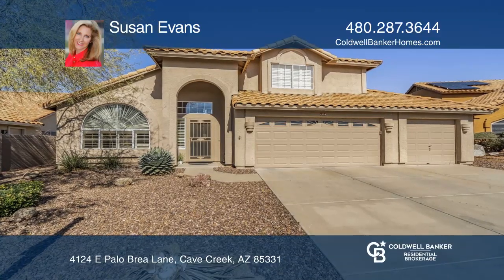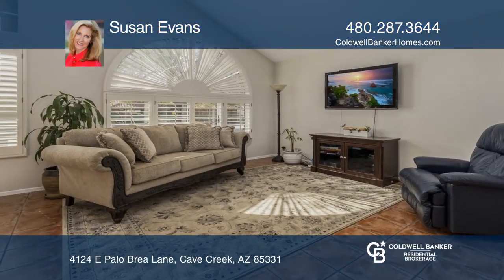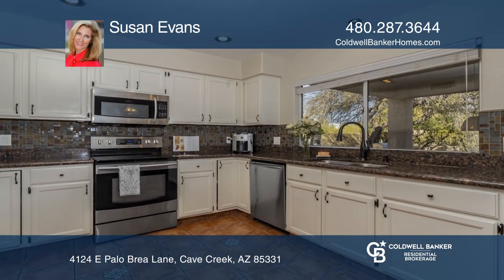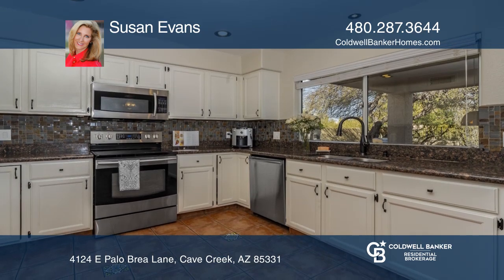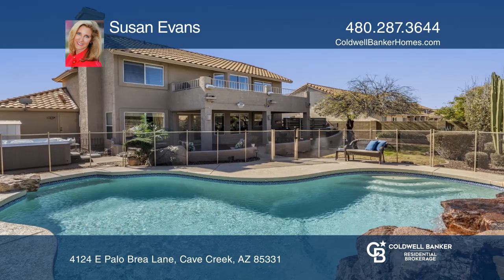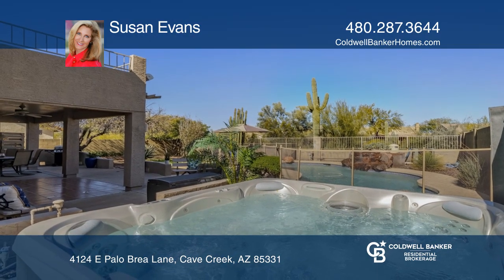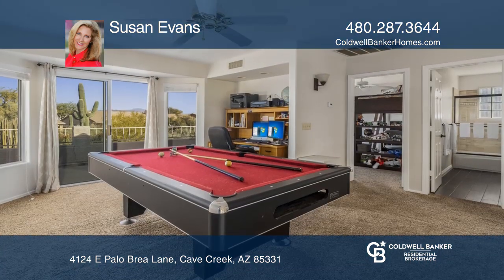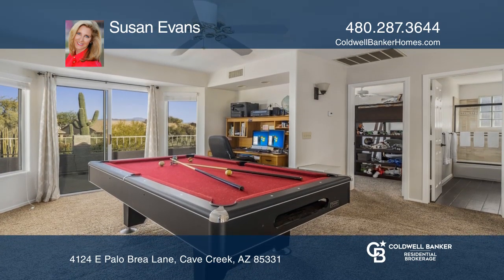4124 E Palo Brea Lane Cave Creek, AZ | ColdwellBankerHomes.com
4124 E Palo Brea Lane, Cave Creek, AZ

Welcome home! You will be greeted by an open-air living area with soaring ceilings. The kitchen boasts granite countertops, white cabinets, stainless steel appliances and a multitude of windows overlooking the spacious backyard. The entire interior has been freshly painted and is just waiting for yo